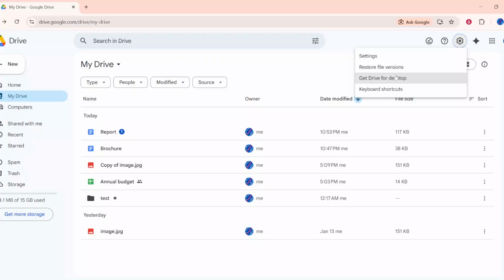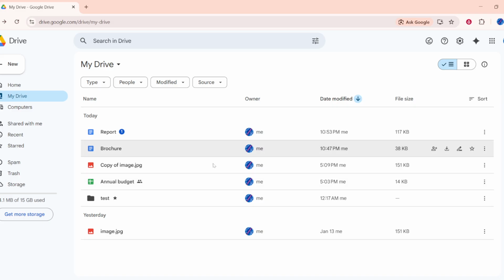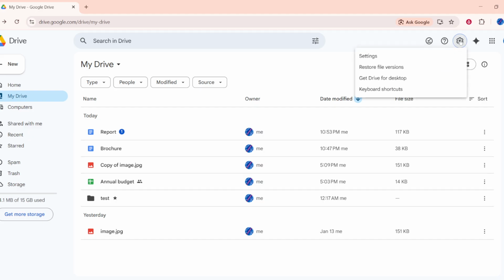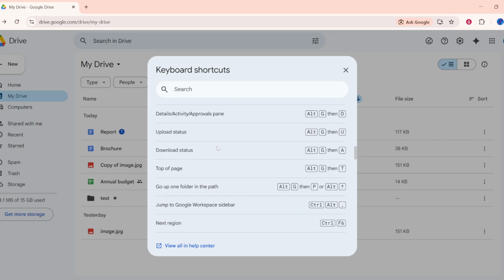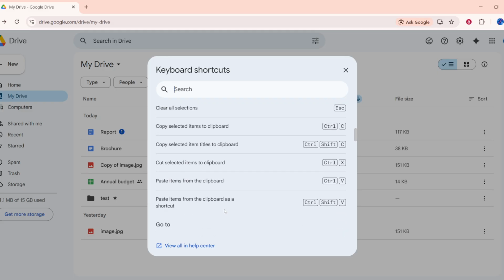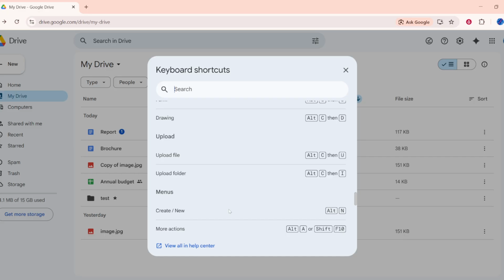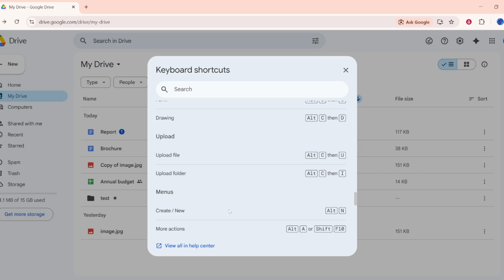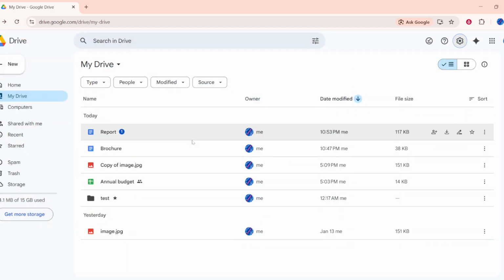How to use keyboard shortcuts in Google Drive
In this video We will show you How to use keyboard shortcuts in Google Drive.
google drive tips, keyboard shortcuts, productivity tips, drive shortcuts, google drive guide, time-saving tips, document management, keyboard commands, google apps, office productivity, shortcut keys, tech tutorials, digital organization, online tools, google workspace, drive efficiency, tech hacks, computer shortcuts, google drive features